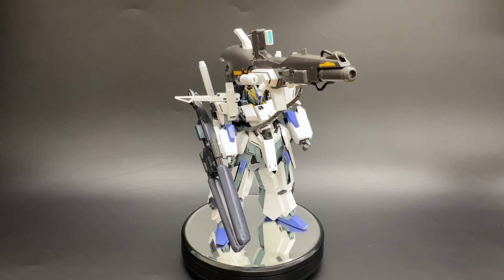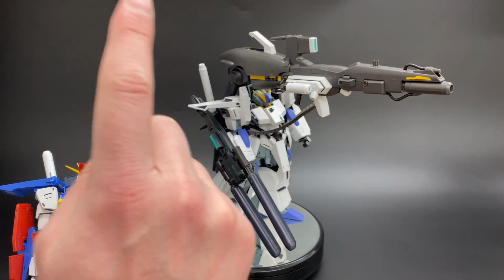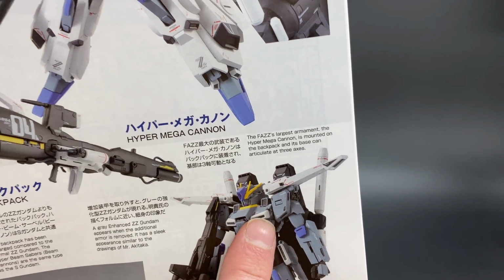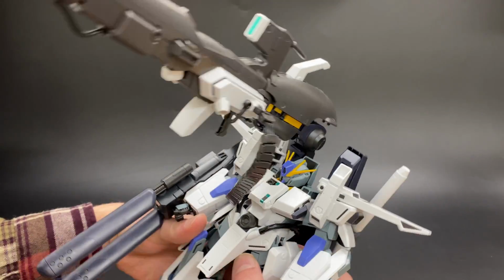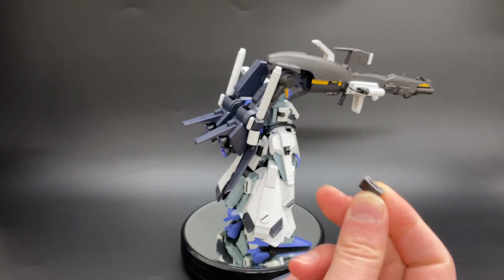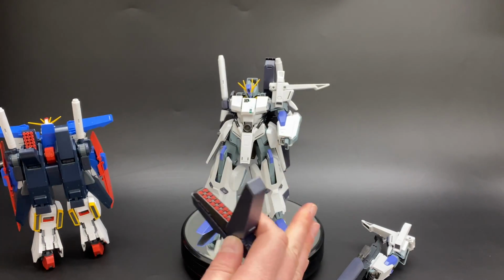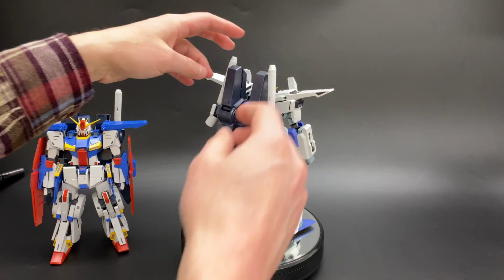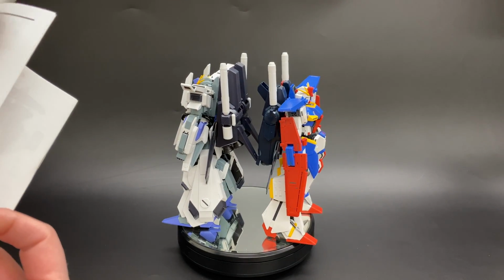MG FAZZ Ver.Ka | Gunpla TV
The FAZZ from Gundam Sentinel gets a Version Katoki Master Grade kit from Bandai! Based on the Ver.Ka ZZ kit originally released back in 2017, this new Full Armored variant includes a new, massive Hyper Mega Cannon as well as a slew of new armor pieces that really change the look of this kit!  Watch to find out more!